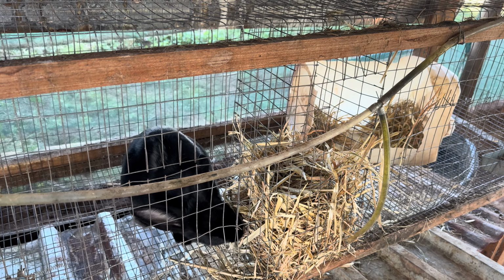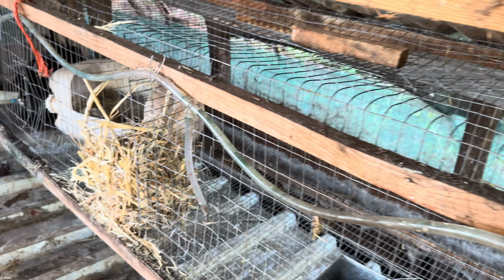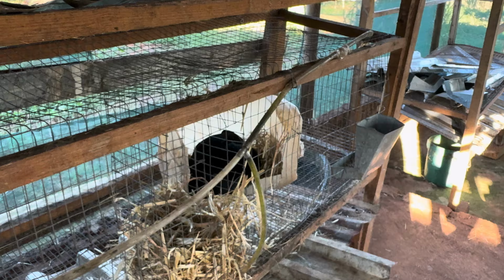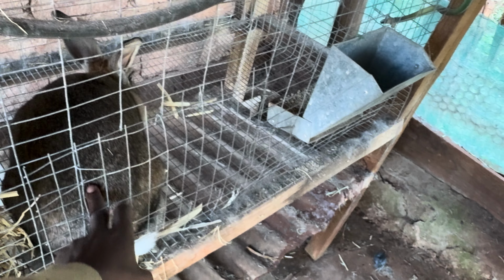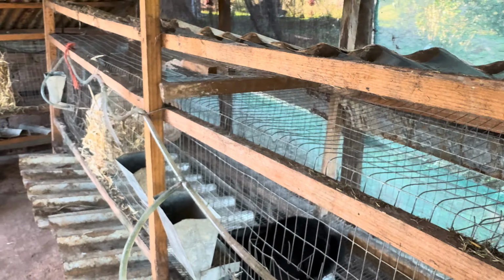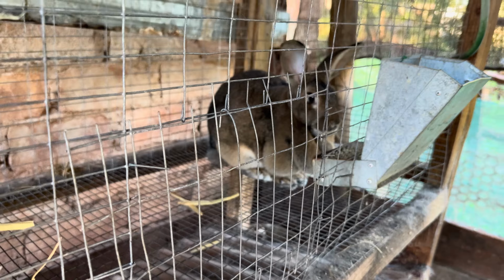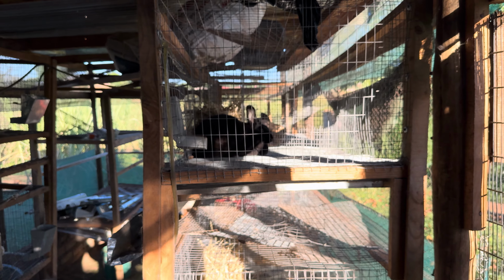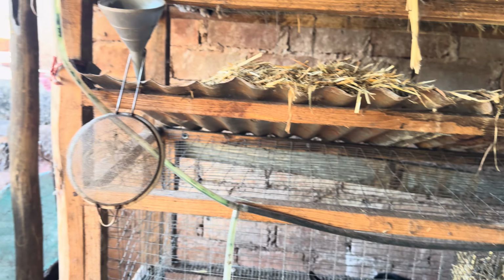You won’t believe how rabbits prepare before giving birth 🐇😳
Today at NENTS RABBITRY the mothers are preparing their nests before giving birth 🐇❤️
This is one of the most exciting stages in rabbit farming because newborn kits can arrive anytime 👀🔥